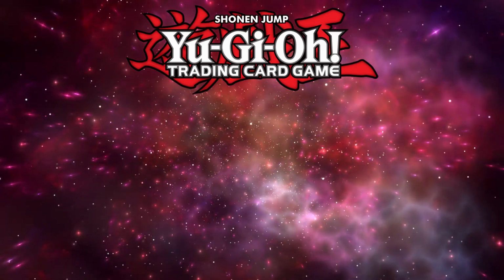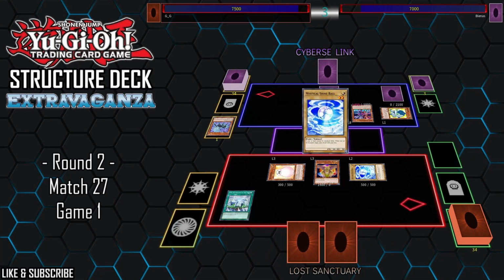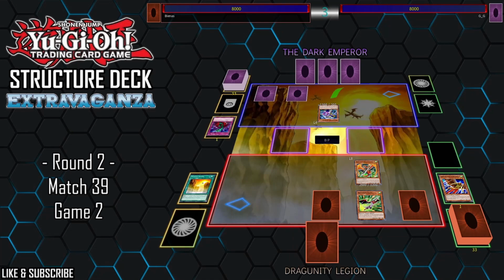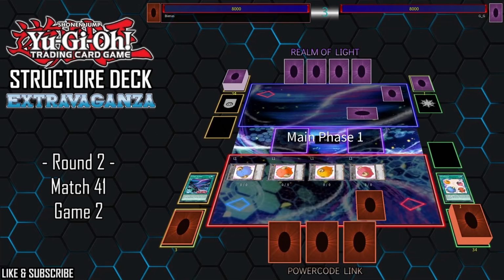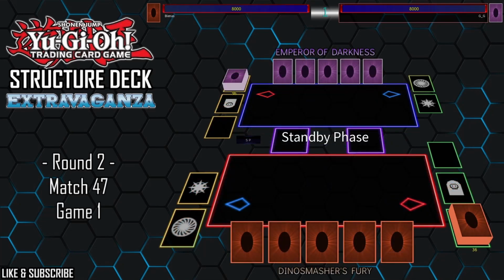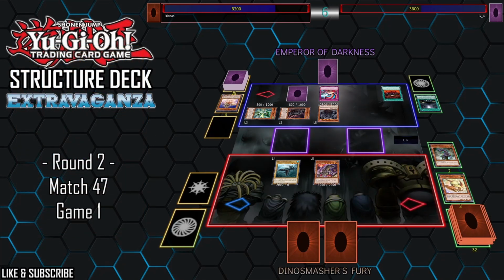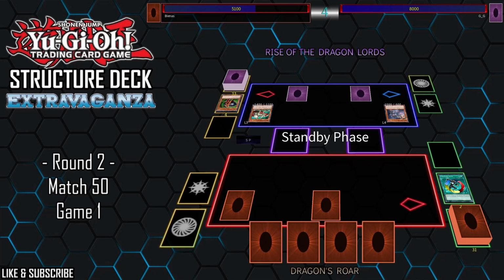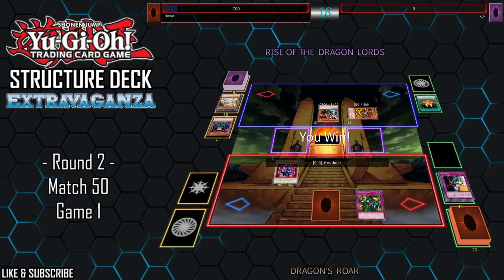Yu-Gi-Oh! Structure Deck Extravaganza - Round 2 Report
Report of the Second round of the Yu-Gi-Oh! Structure Deck Extravaganza

More than 50 Structure Decks have been released since 2004, to find out which one is the best  we’re playing a  tournament with all structure decks ever released on the TCG, the tournament consists of 6 rounds of swiss and a top 8 cut. on this video we're showcasing the results from Round 2.

►Timestamps:
0:00 Intro
1:04 Results Round 2
1:52 Game 1
3:08 Game 2
4:53 Game 3
6:30 Game 4
8:20 Game 5
10:56 Ending